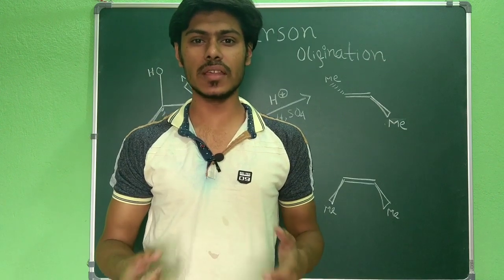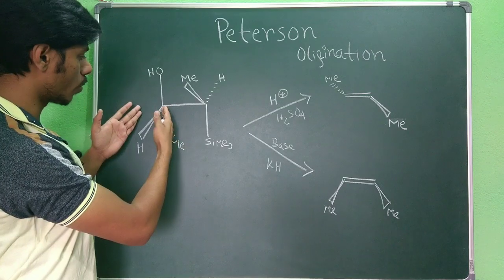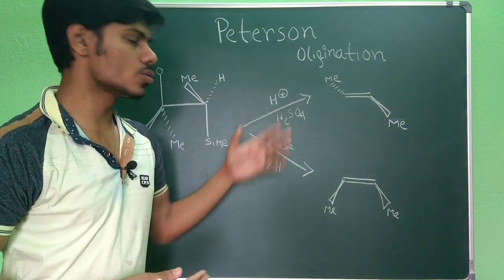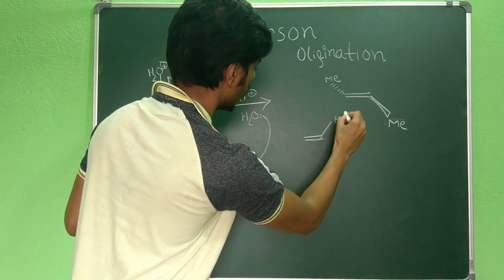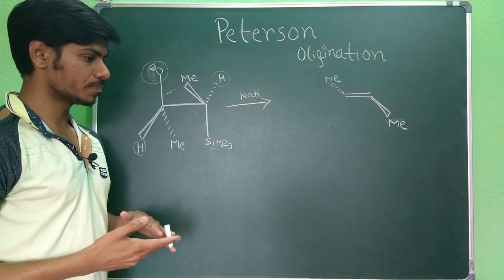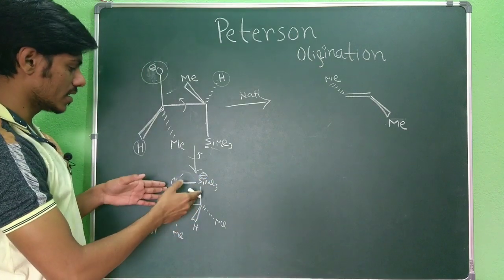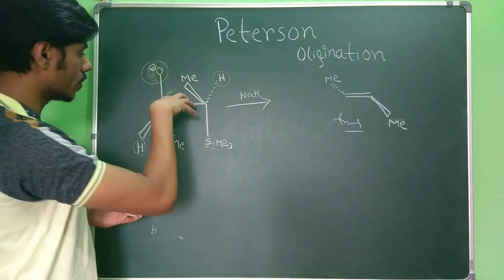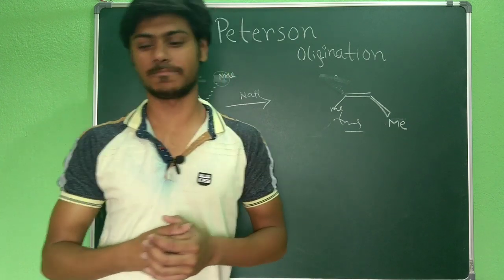Peterson Olefination reaction: mechanism and stereochemistry